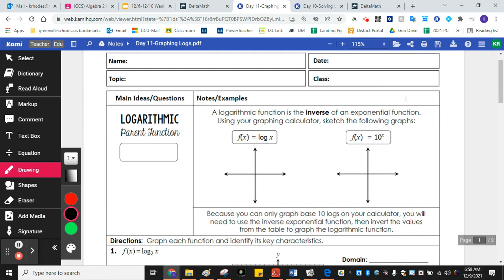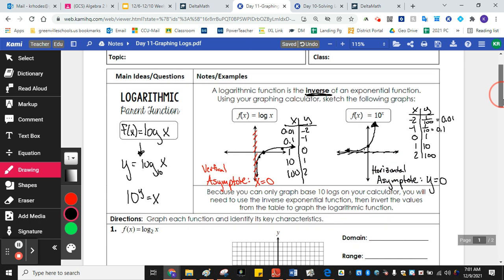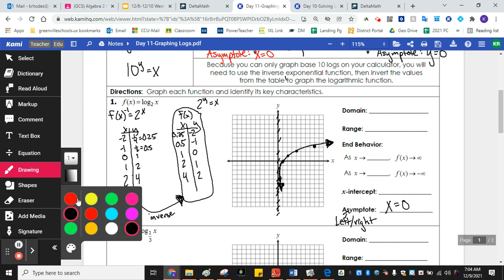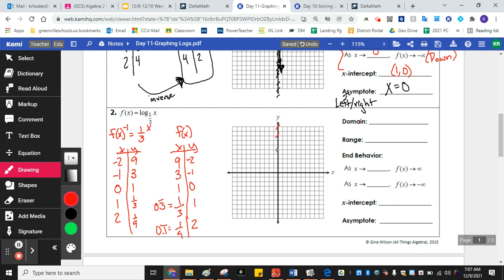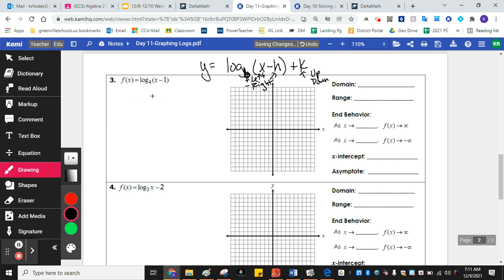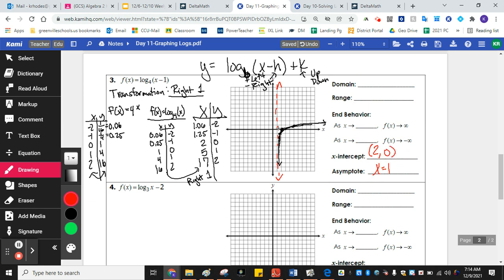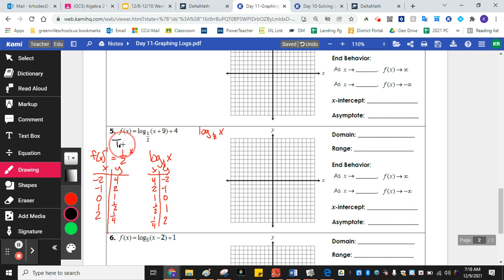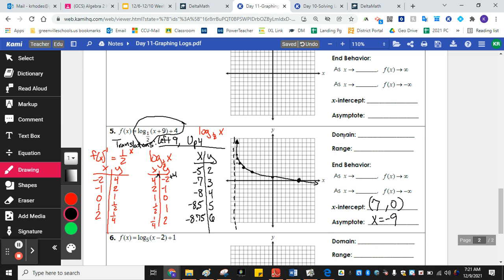12/9 Graphing Logs